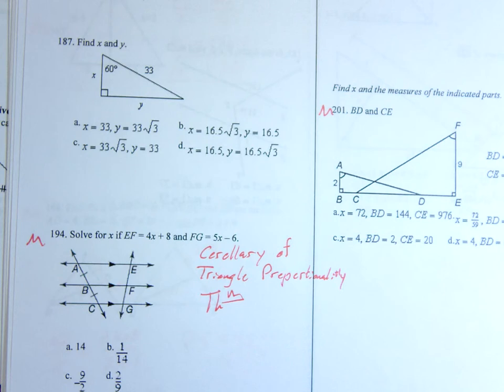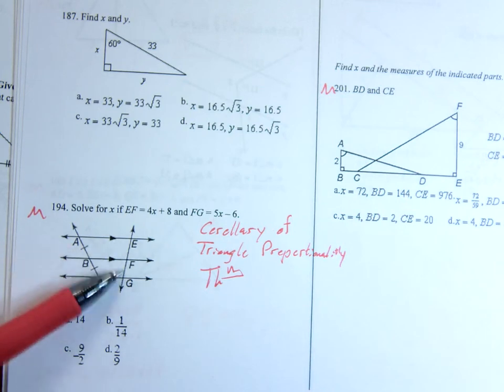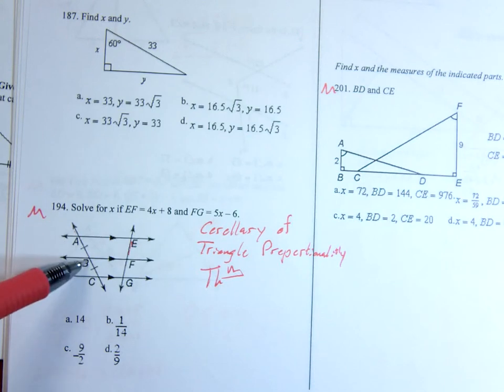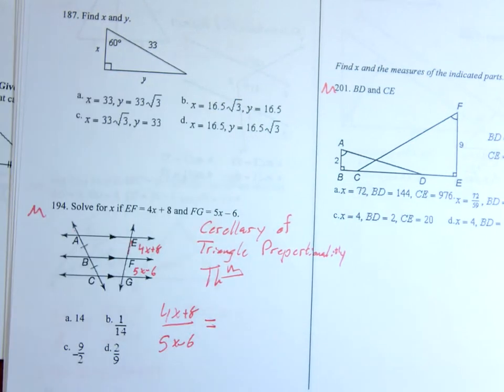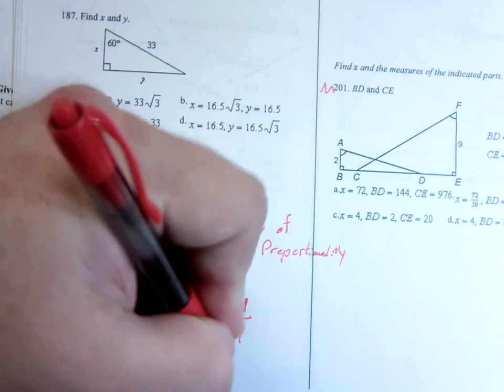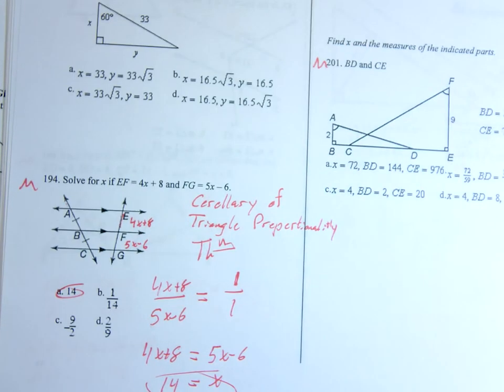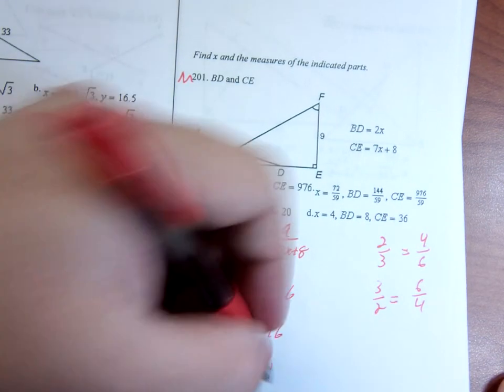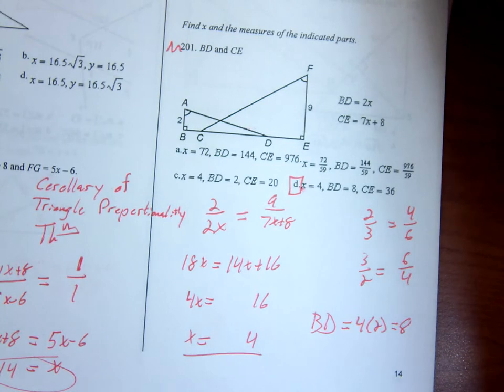Geometry Pre-Ap 1st Semester Review pt 4